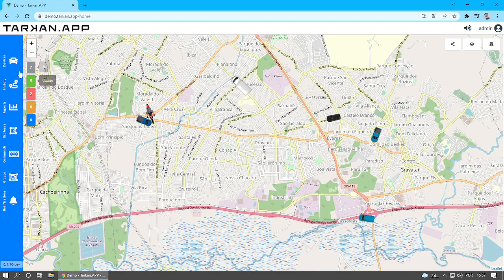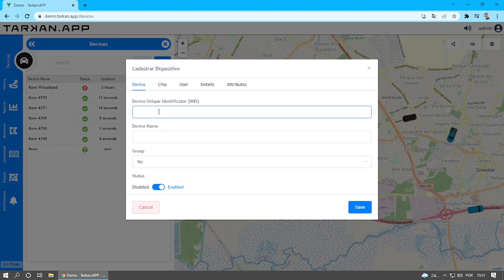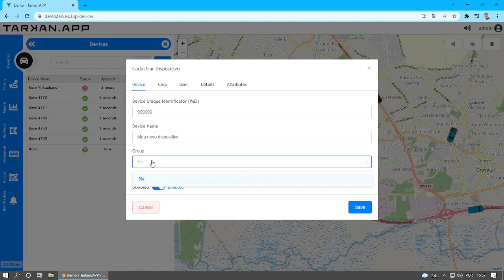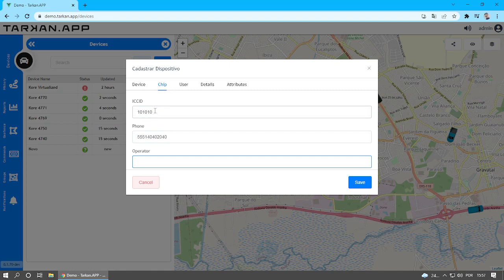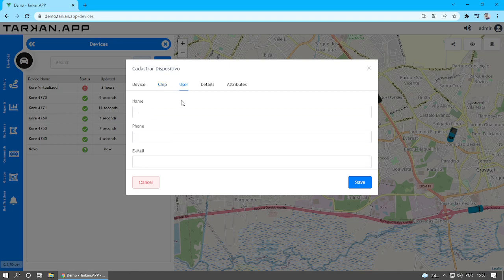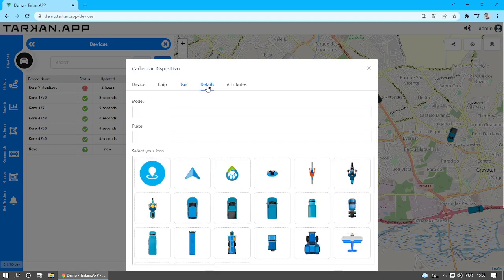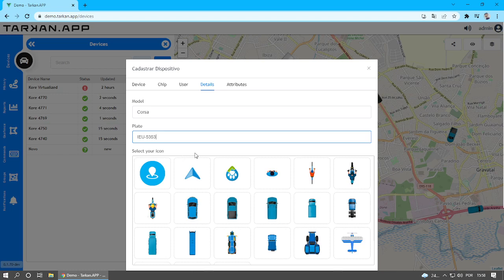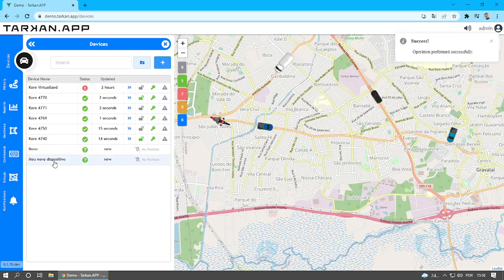#01 - Tarkan - How to add a new device to the platform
Hello, Tarkan is a whitelabel theme developed to operate on top of Traccar's native API, thus completely replacing the official front of the platform.

To add even more functionality we are developing Tarkan Plus, this option will have a PHP back-end to assist in the demands of the platform without any modification to the original source code of traccar.

Username: demo
Password: demo